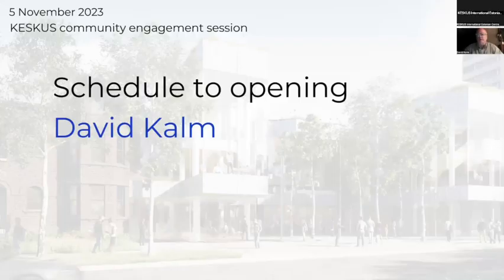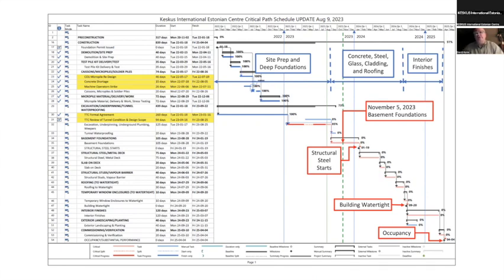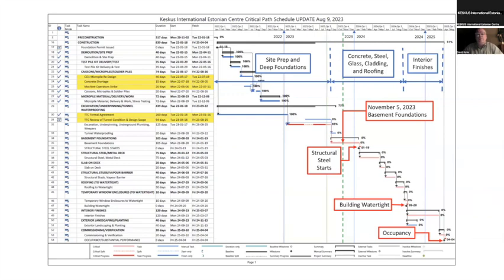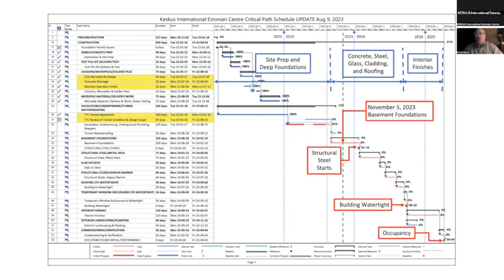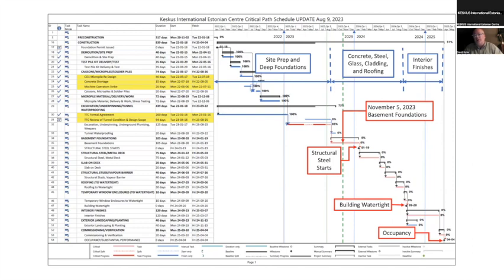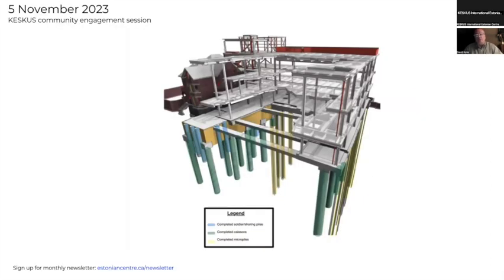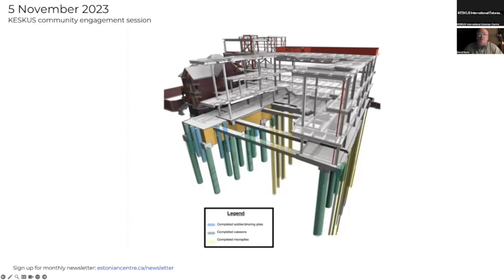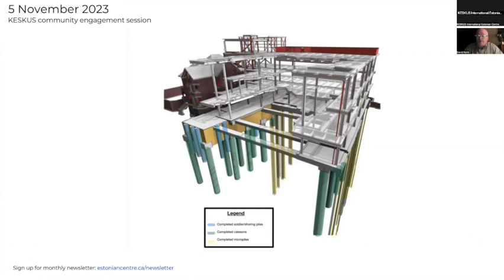KESKUS Community Engagement Session #19 - Schedule to opening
The KESKUS project is more than halfway through construction and the remaining schedule updated.  David Kalm, KESKUS development manager, walks us through the phases of construction, milestones through to occupancy, and opening celebrations!